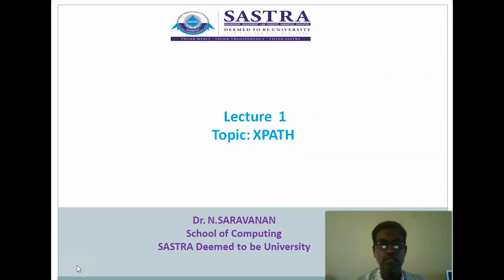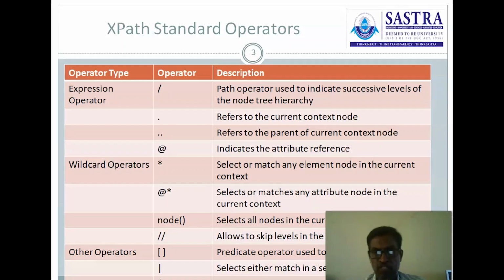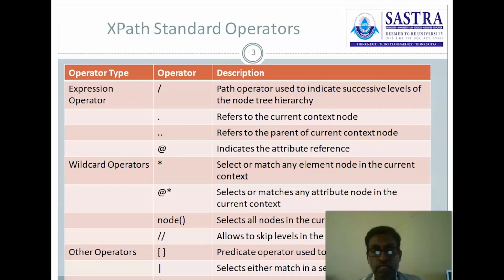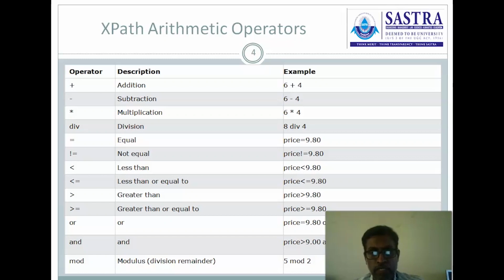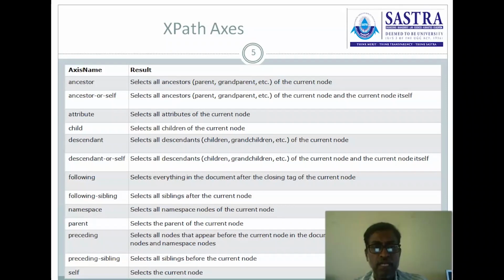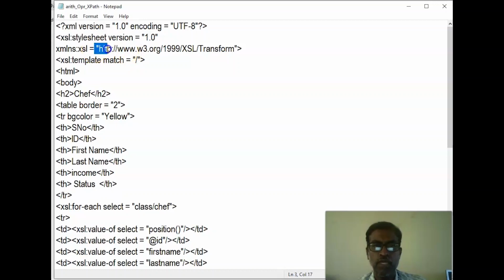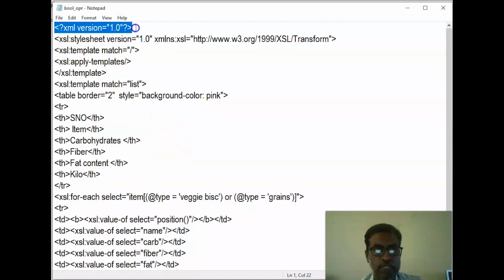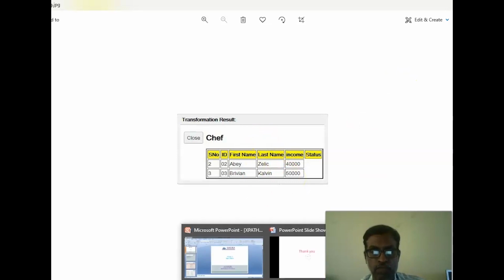XPATH2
XPATH Concepts